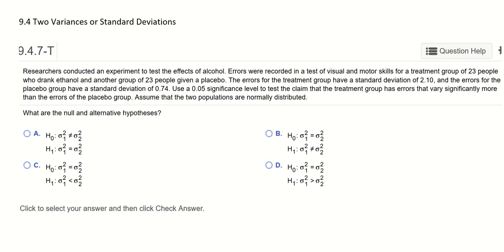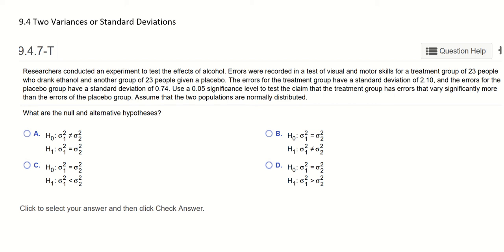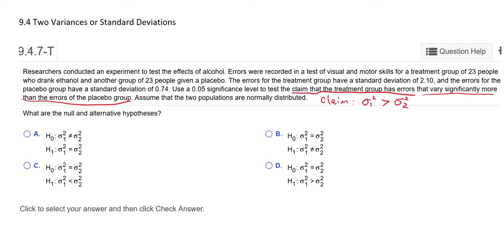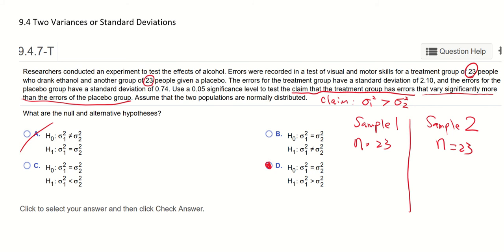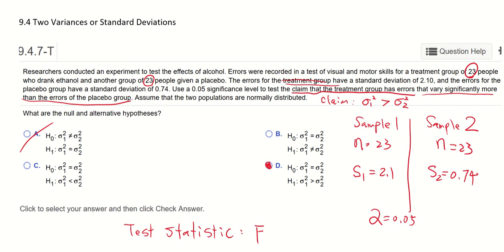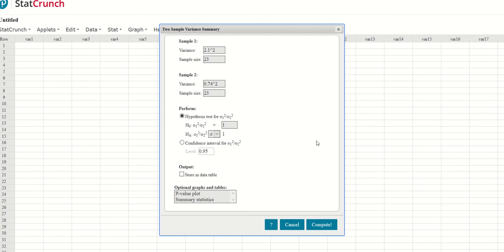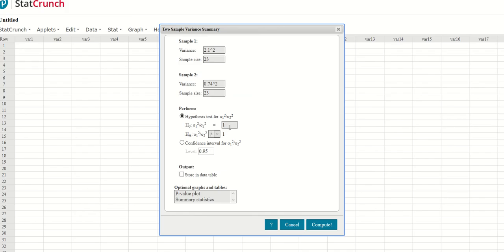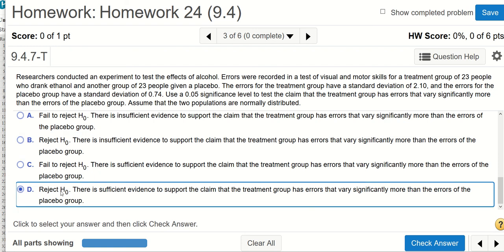Intro to Statistics: 9.4 Two Variances and Standard Deviations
Construct a hypothesis test about two population variances using StatCrunch.